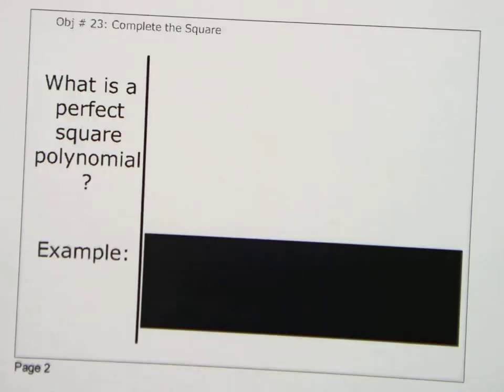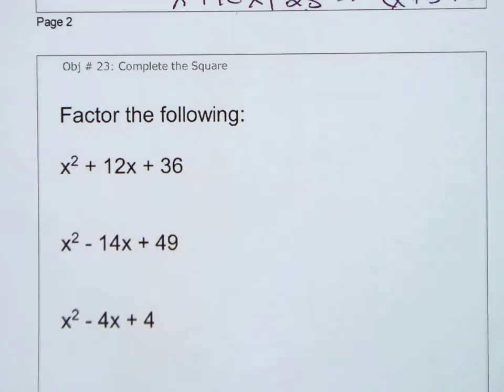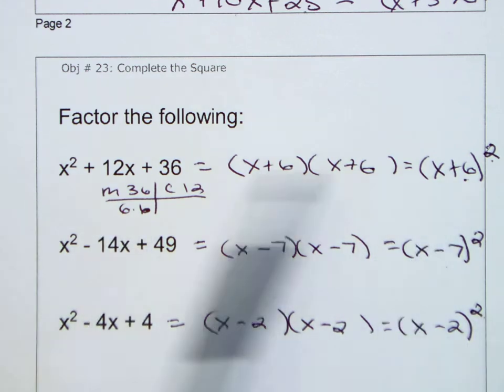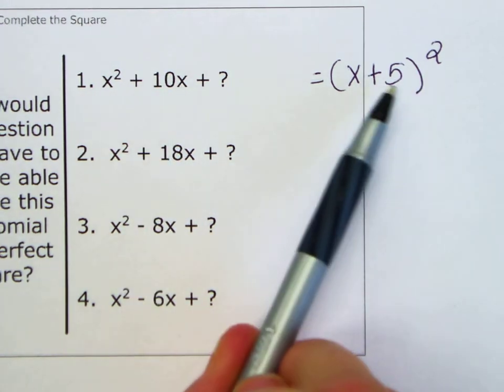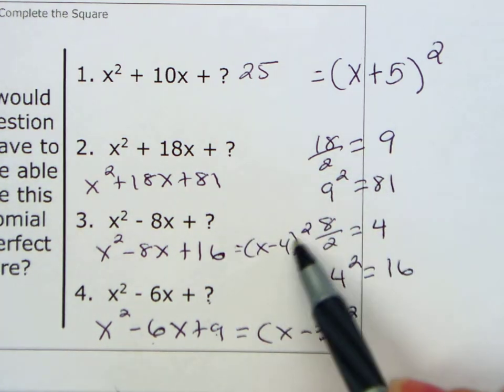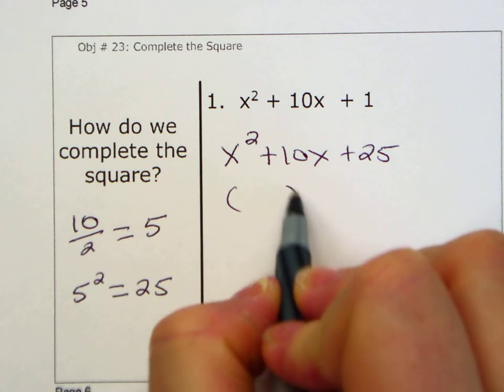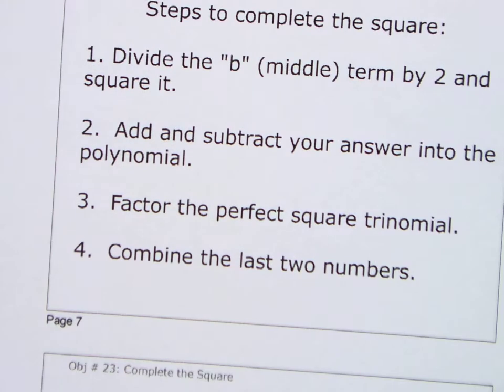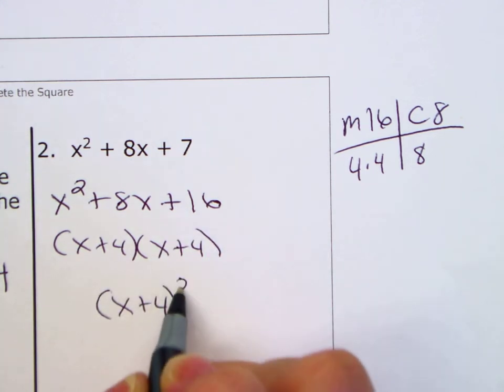23.1 Complete the Square